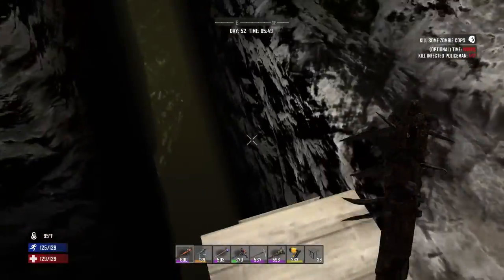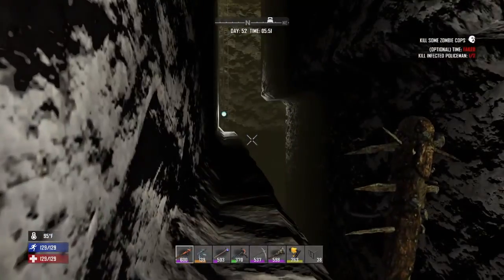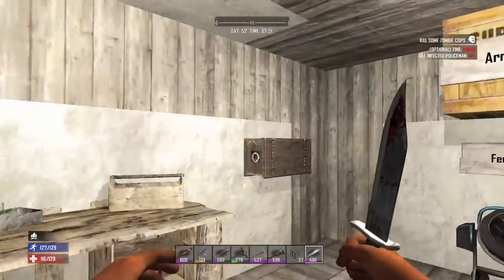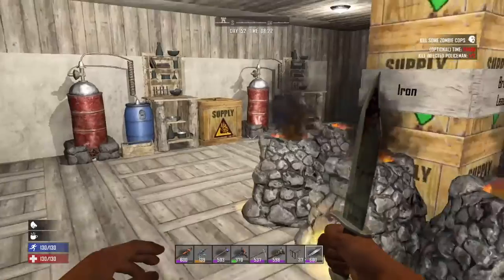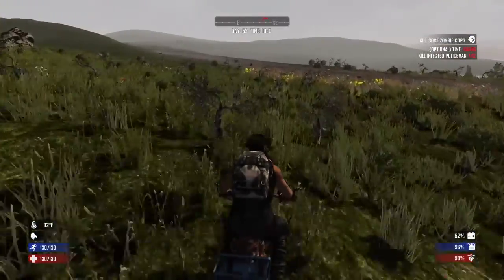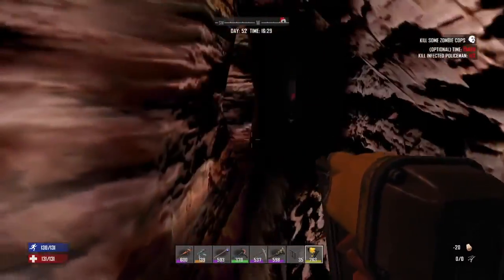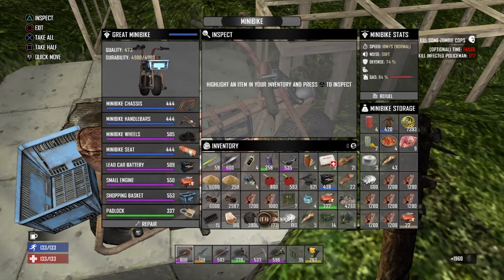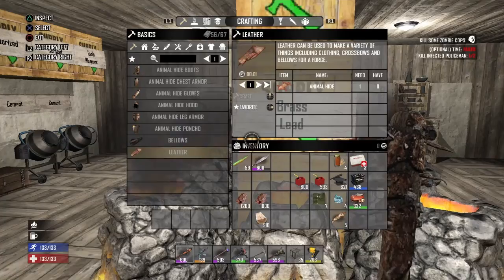Let's Play - 7 Days to Die Ps4: Part 35